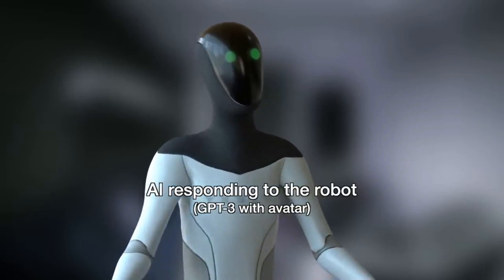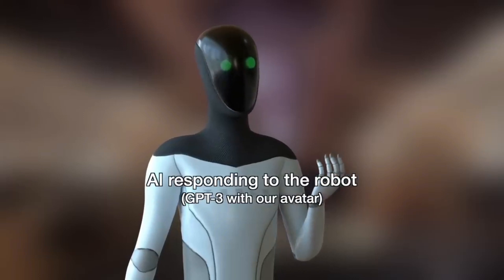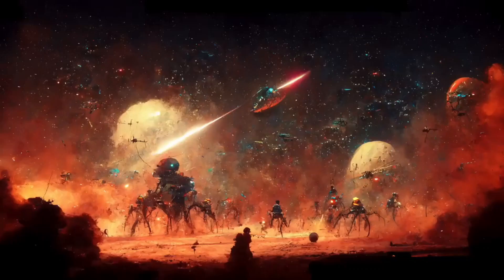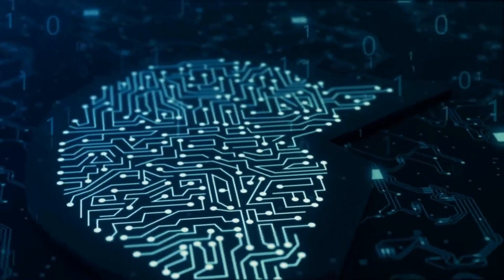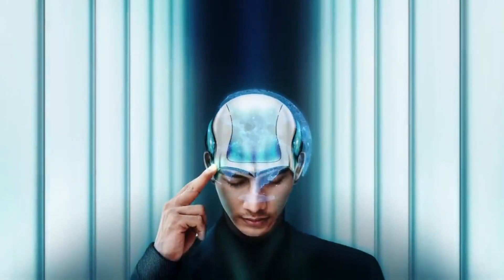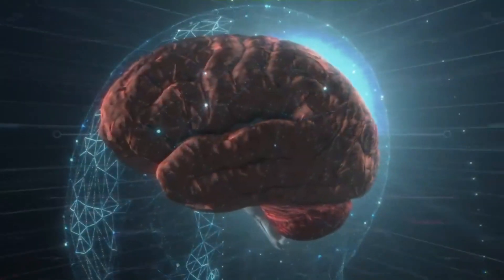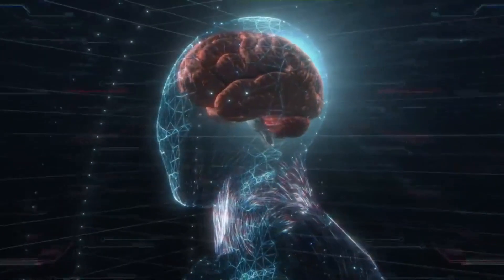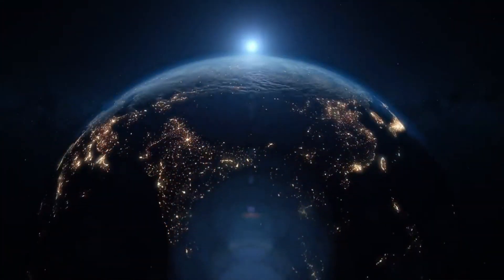AI On Destroying Humans And Taking Over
Artificial Intelligence is taking over.